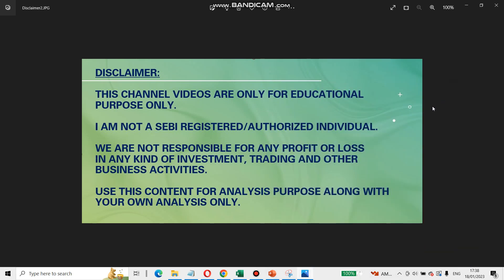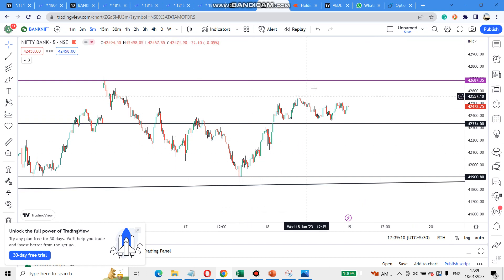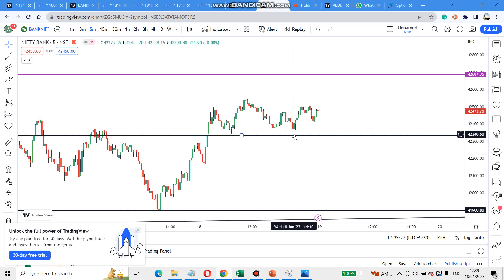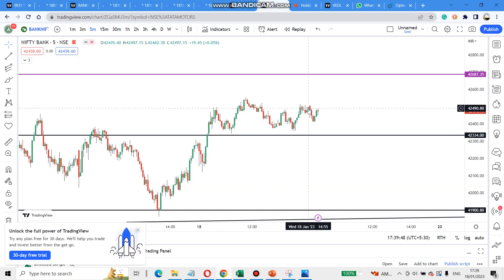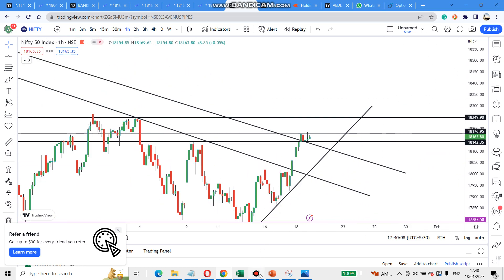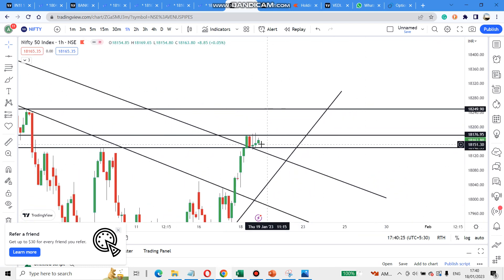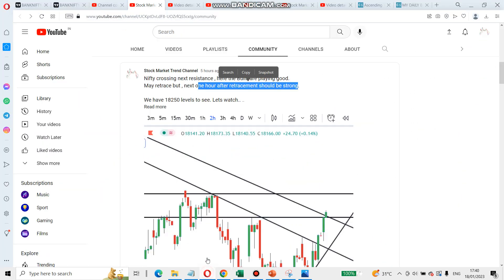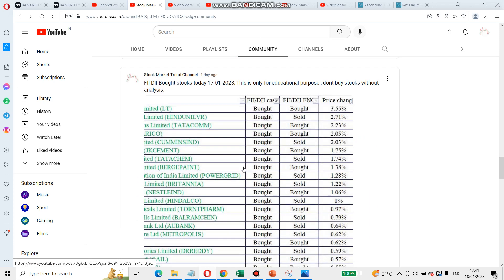Bank Nifty & Nifty | Tamil | Levels given still Bullish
This video helps to identify the Nifty and BankNifty pattern. Please use this along with your strategy. It is only for knowledge purposes only.

There is no assurance that examples of past earnings can be duplicated in the future. We cannot guarantee your future results and/or success. There are some unknown risks in business and on the internet that we cannot foresee which could reduce the results you experience. We are not responsible for your actions.

The use of our information, products and services should be based on your own due diligence and you agree that YouTube Stock Market Trend is not liable for any success or failure of your business that is directly or indirectly related to the purchase and use of our information, products, and services reviewed or advertised on this Website/Channel.